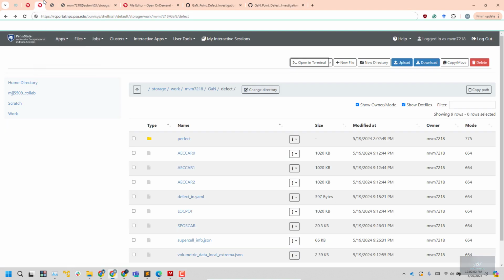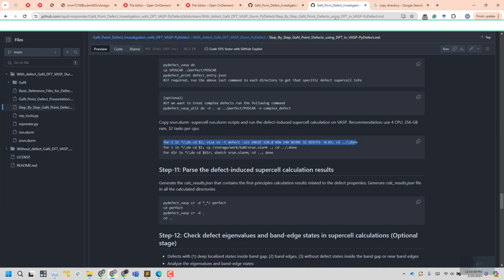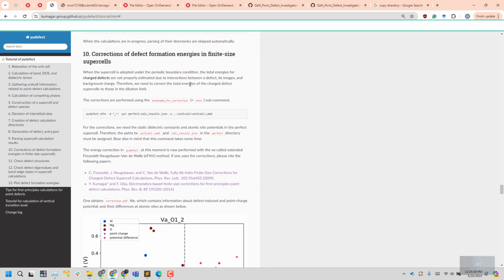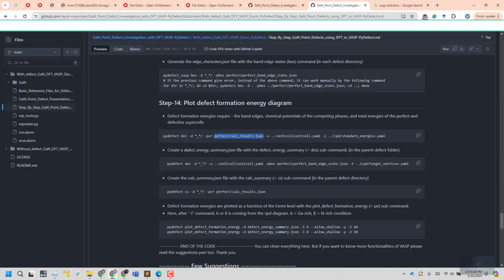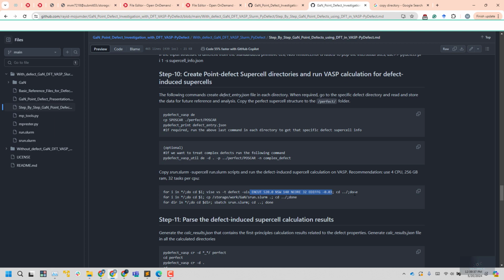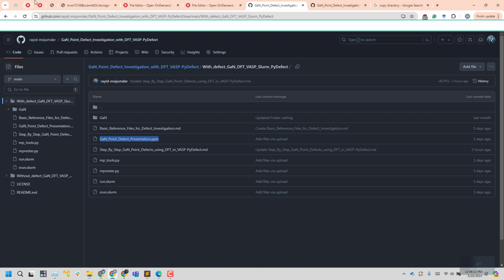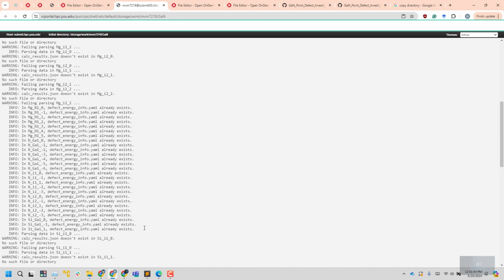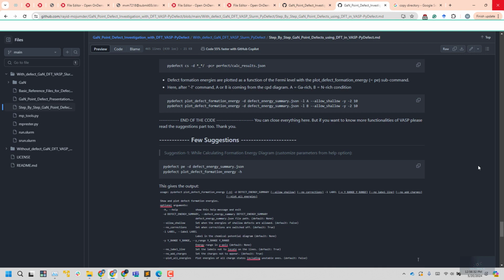8. Plotting formation energy diagram of GaN with point defects - VASP and PyDefect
Welcome to our comprehensive tutorial series on using VASP, PyDefect, and Slurm for first-principles calculations! This playlist is designed to guide you through essential steps of performing various computational tasks, focusing on investigating point defects in GaN using Density Functional Theory (DFT). Each video provides a clear, step-by-step approach, ensuring you gain practical skills and understanding.

This video series will show you how to get started with basic VASP calculations and includes integrating Materials Project API, PyDefect, and VASP to create accurate Defect Formation Energy diagrams.

By the end of this series, you'll have a solid foundation in using VASP, PyDefect, and Slurm for investigating point defects in GaN, enabling you to apply these techniques to other materials and research projects.